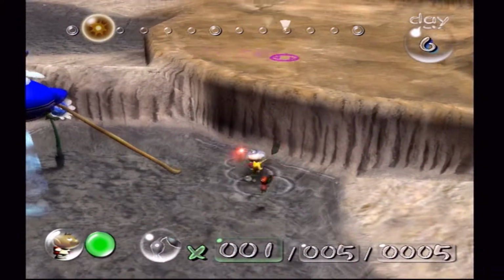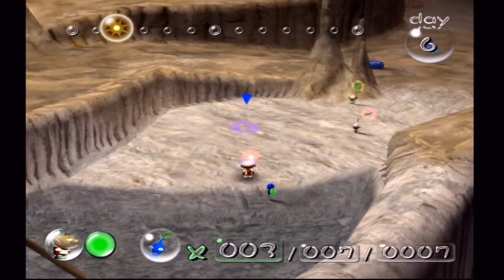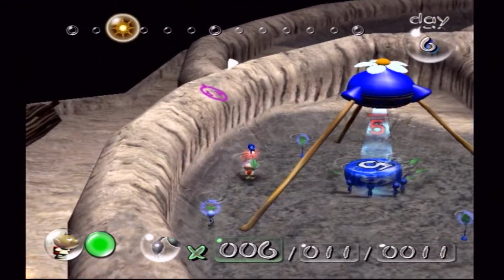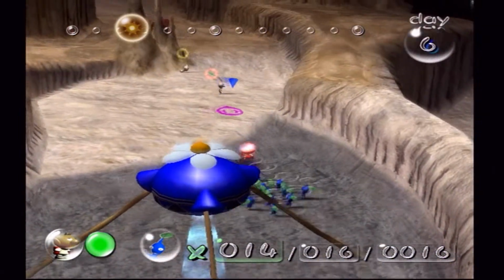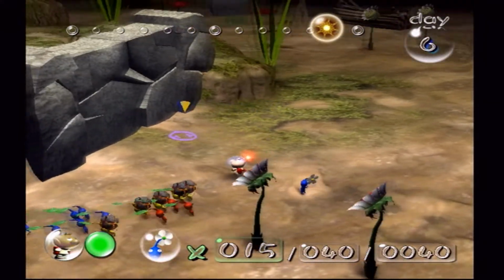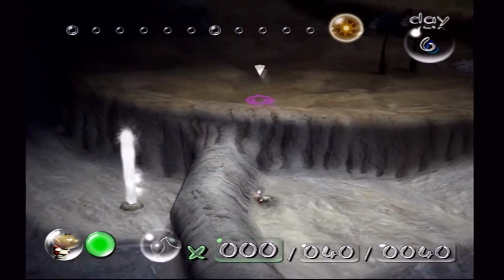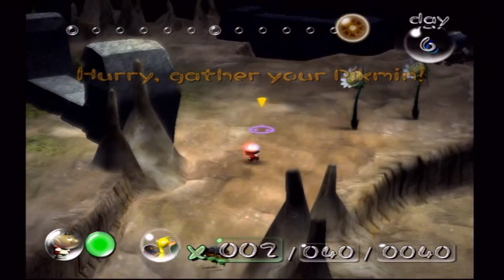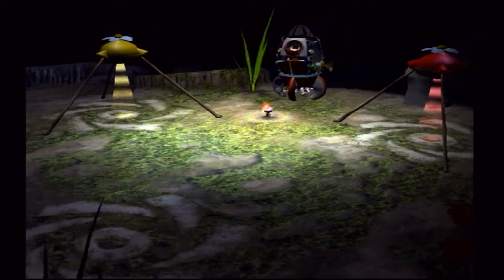Pikmin Extinction Challenge Part 3 - All Dead ≠ Extinction?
Ever thought that Pikmin was too easy? Well first off, congrats cause not everyone thinks that. Two, how about we spice things up by not allowing you to keep your Pikmin at the end of each day. Yup. I'm talking about mass murdering Pikmin who are doing nothing, but being loyal soldiers, but yeah it makes the game harder. For reference I'm playing the GameCube version of the game.

Let's go into the specifics for the rules:
1. After completing the 1st day the 2nd day must be used to lose the Pikmin kept from the 1st day (Easiest thing to do is leave them behind in the first area).
2. 3rd day and onwards must end with the Extinction cutscene playing (Not the regular end of day cutscene).
3. Obtaining 29 ship parts is the objective for this challenge.
Bonus: Since there isn't a way to do The Final Trial under this rule set, that is where the challenge ends. I'm suspending the extinction rule (Rule #2) for that area to see if I can do it for fun, but only for that area. I'm going to need some extra days leftover.